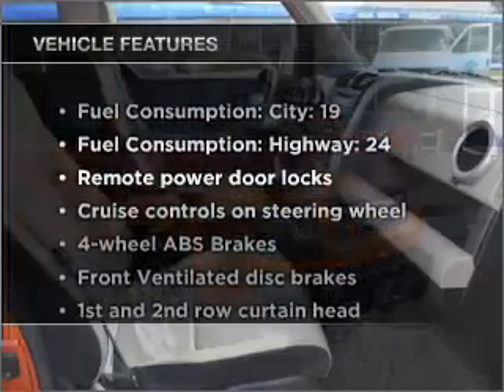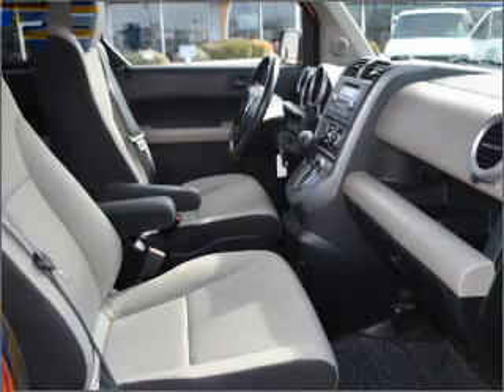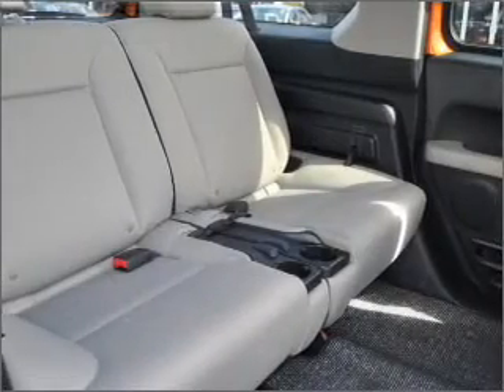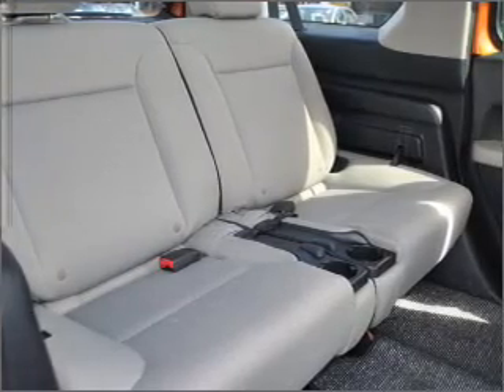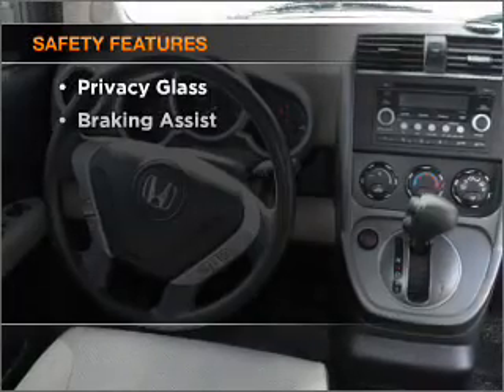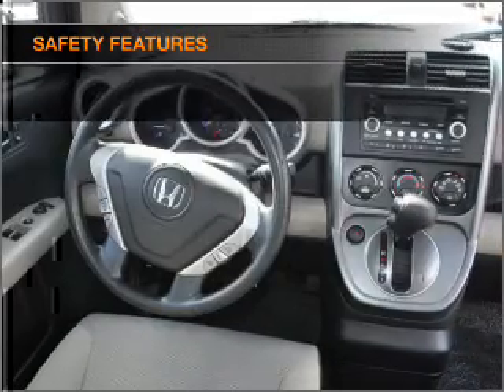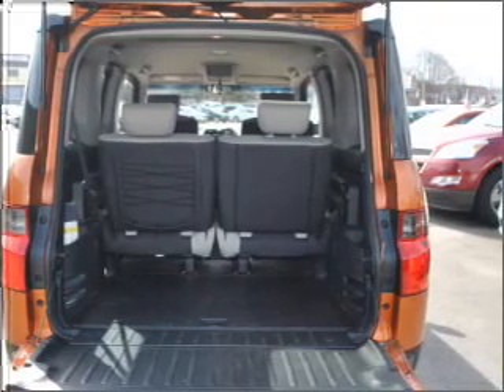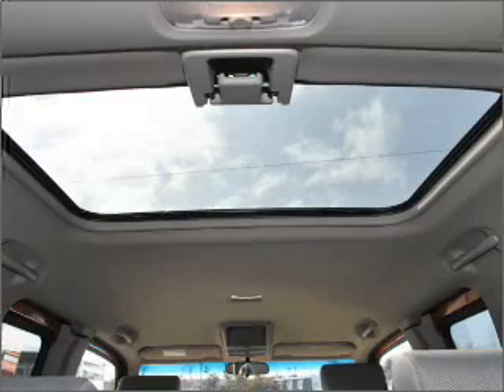2008 Honda Element - Hyannis MA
Year: 2008
Make: Honda
Model: Element
Trim: EX
Engine: 2.4 liter inline 4 cylinder 16 valve
Transmission: 5-Speed Automatic
Color: Orange
Mileage: 17628
Address:
22 Ridgewood Ave.